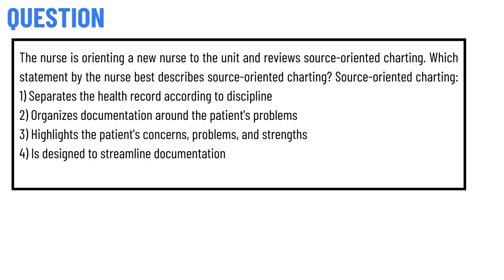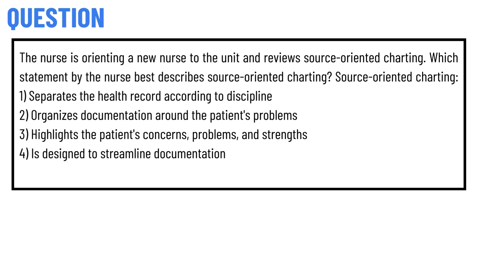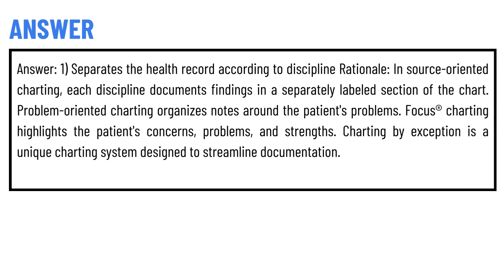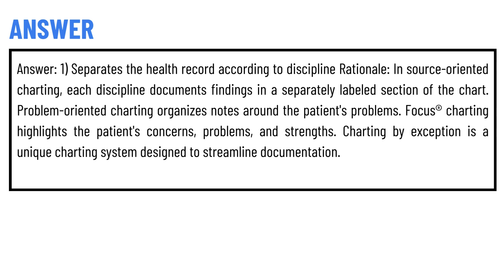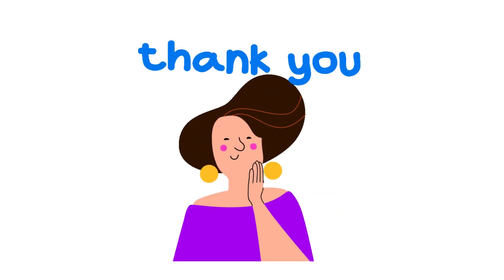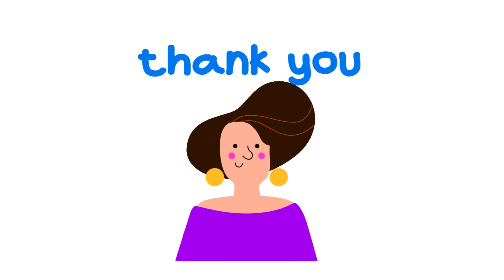The nurse is orienting a new nurse to the unit and reviews source-oriented charting.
The nurse is orienting a new nurse to the unit and reviews source-oriented charting. Which statement by the nurse best describes source-oriented charting? Source-oriented charting: 1) Separates the health record according to discipline 2) Organizes documentation around the patient's problems 3) Highlights the patient's concerns, problems, and strengths 4) Is designed to streamline documentation